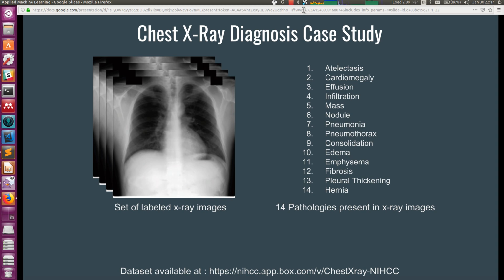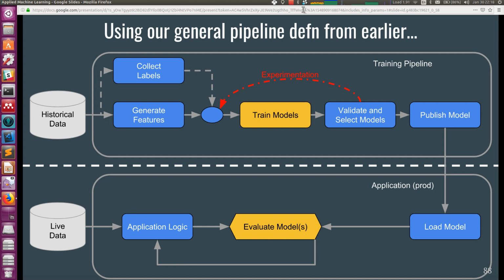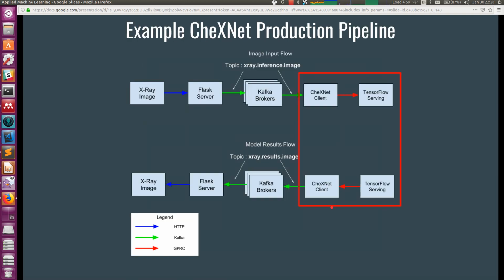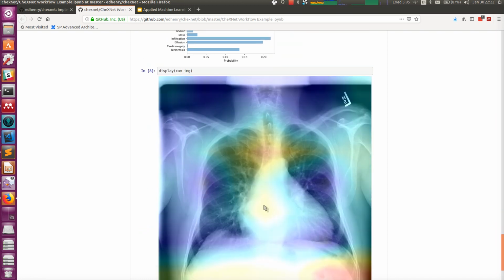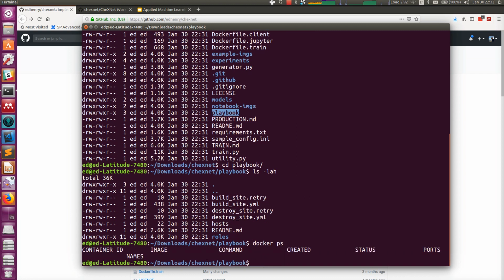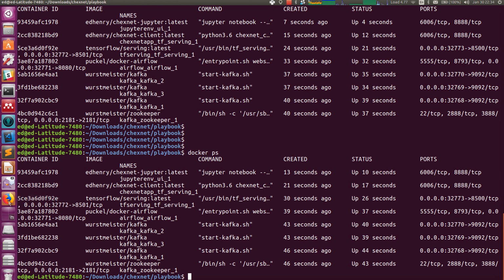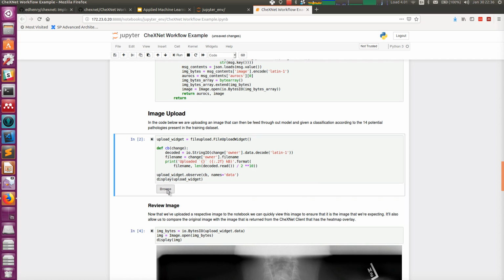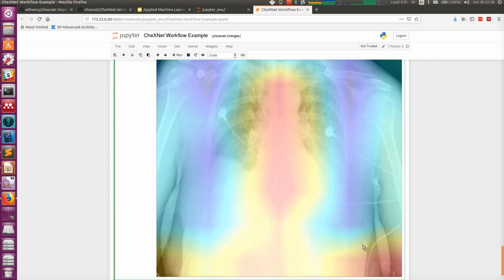CheXNet "Production" Pipeline Creation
In this video we describe how to use the tooling available in to build and deploy a proof of concept machine learning pipeline using common open source tools and utilities to help interested individuals become more aware of what these pipelines may look like in production.